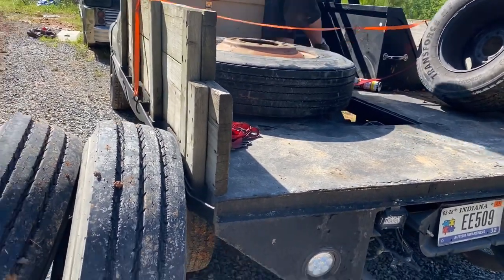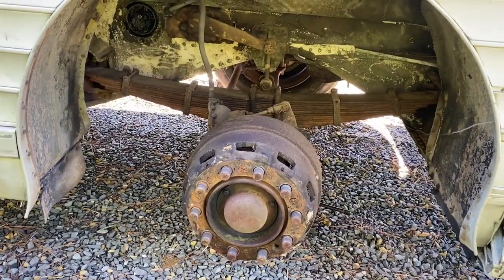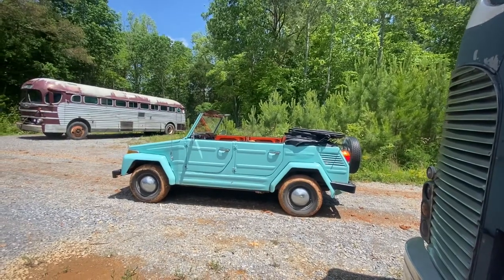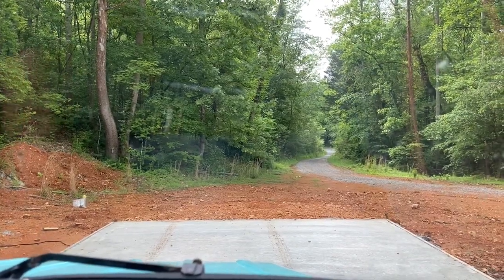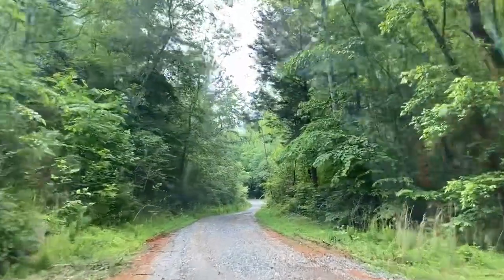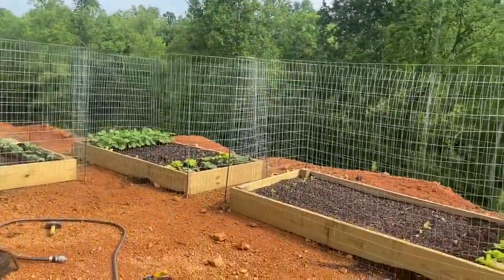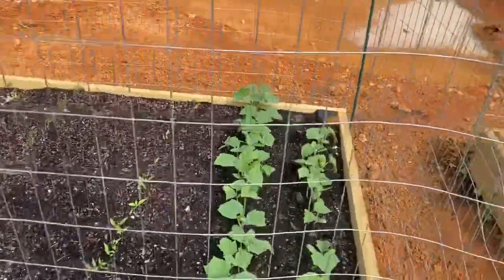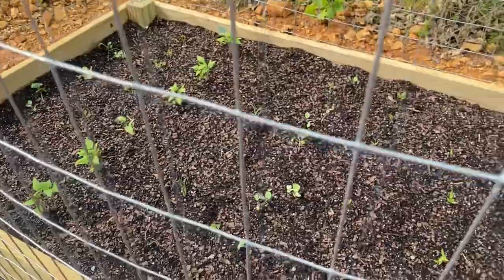A few new updates on Tyler’s bus, the concrete pad, bug control, and Kelly’s garden.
Just keeping you up to date on things here on the property.  Tyler’s bus, gardening, bug and pest control and something actually parked on the pad. Vintage bus 3751 silversides